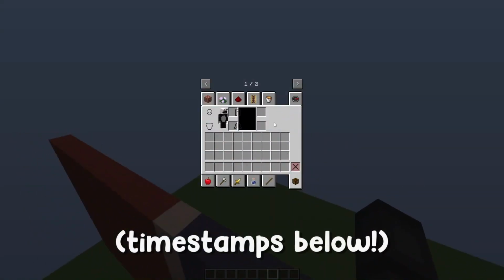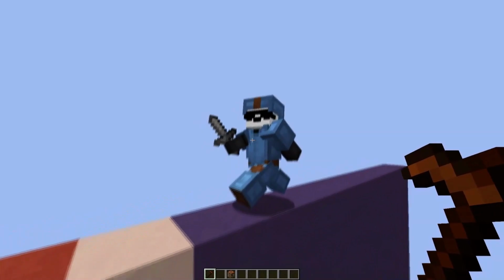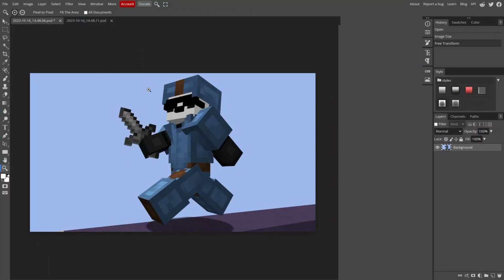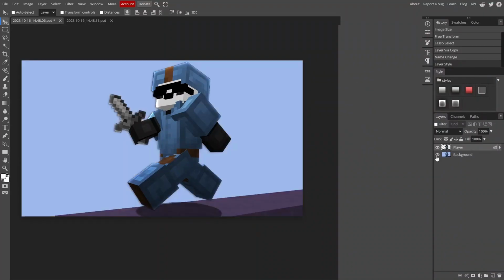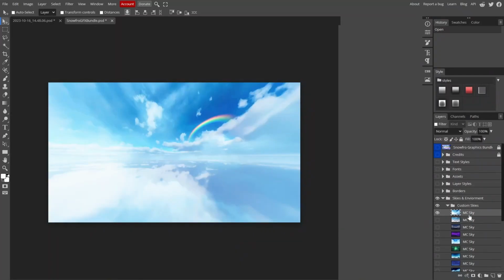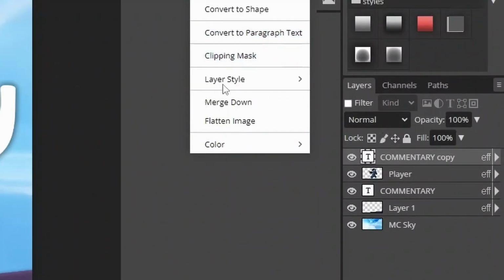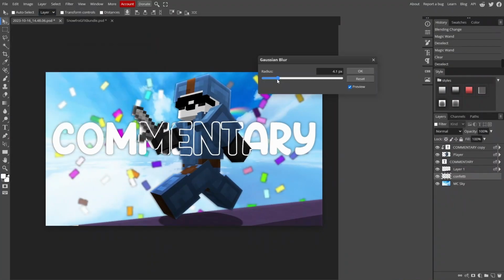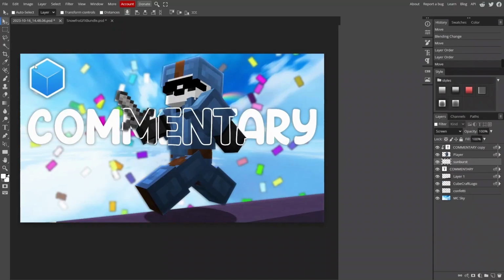How To Make Minecraft's BEST Thumbnails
How to Make INCREDIBLE Minecraft Thumbnails...| How to Make Minecraft Thumbnails
How to make minecraft thumbnails! In this minecraft thumbnail tutorial, I show you how to make minecraft thumbnails for completely free! Everything done in this video was done for free, and everything you'll need to make these minecraft thumbnails are linked below! I've never made a minecraft thumbnail tutorial before, but I tried to explain things best I could. This video is also about how to make minecraft thumbnails in mobile and even how to make minecraft thumbnails in pc! Sub and like for more!

⏱️Timestamps:
0:00 Intro
0:04 What you'll need.
0:12 Screenshot
2:30 Editing
9:05 Removing BG
9:36 Tutorial

💬When commenting, I ask you keep your messages PG/Family Friendly, thank you!